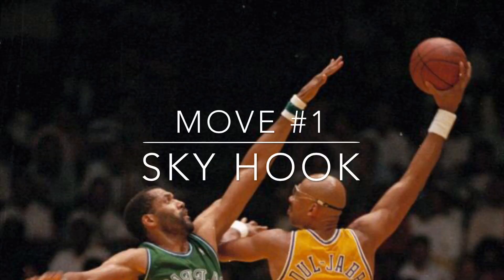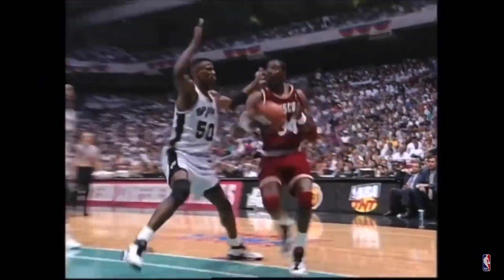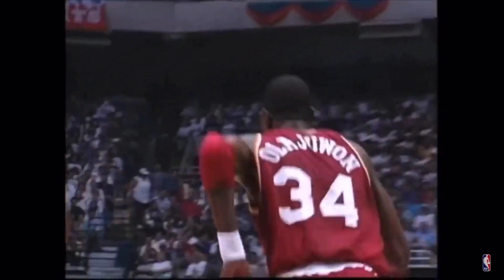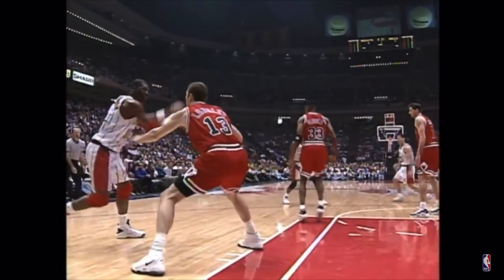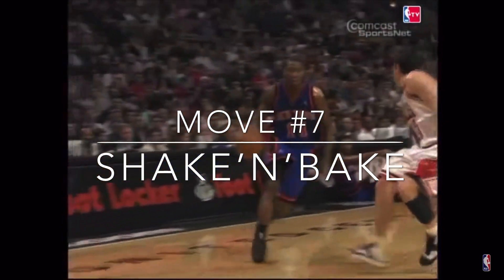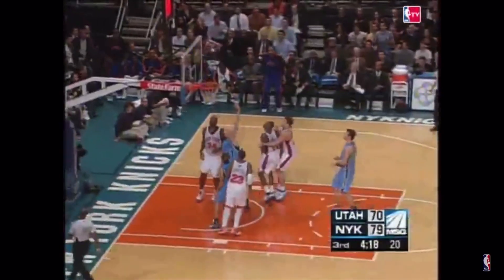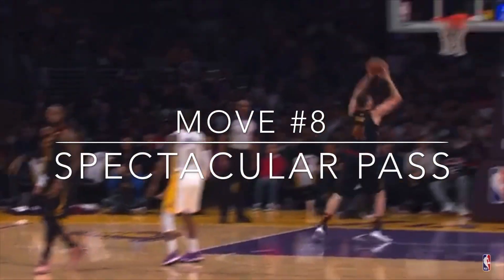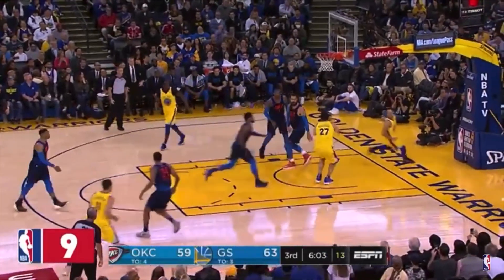The 10 Best Skill Moves In Basketball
Here is my list of the 10 best skill moves in basketball. I hope you enjoy it!

If the video is a bit blurry, try to put a higher quality setting on the video.

Feel free to check out my more recent videos, the quality has really evolved.